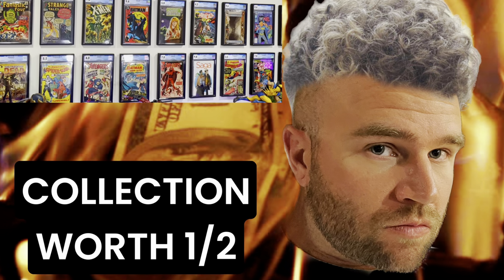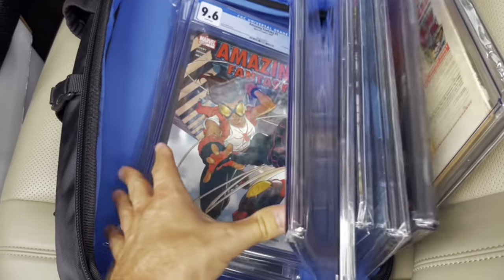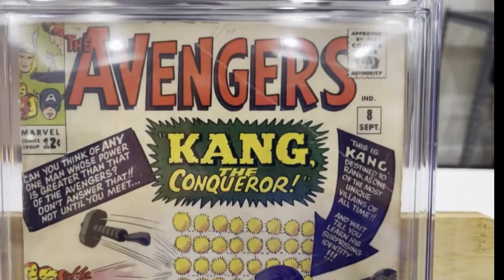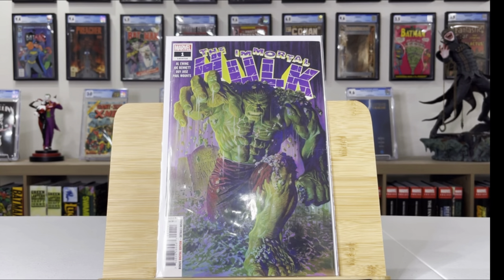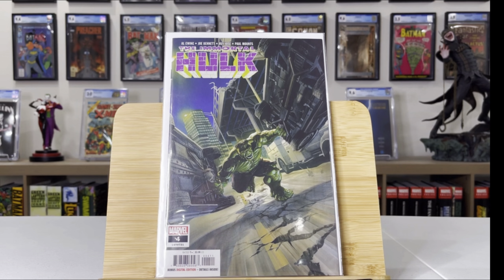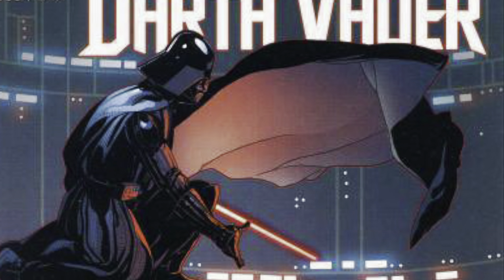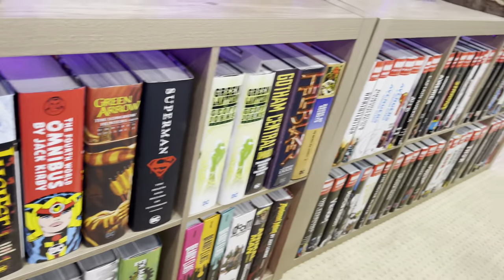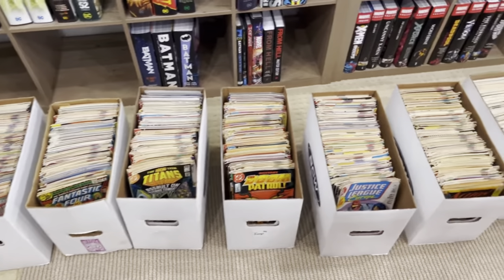My Comic Book Collection is Worth HALF of What I Paid